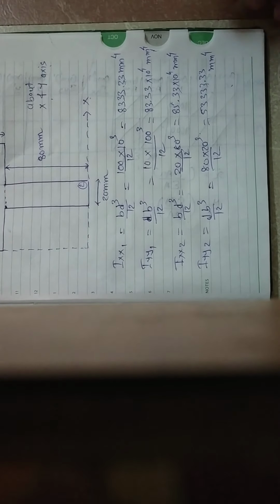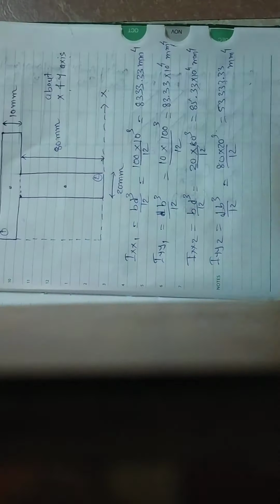Moment of Inertia - Example - 2